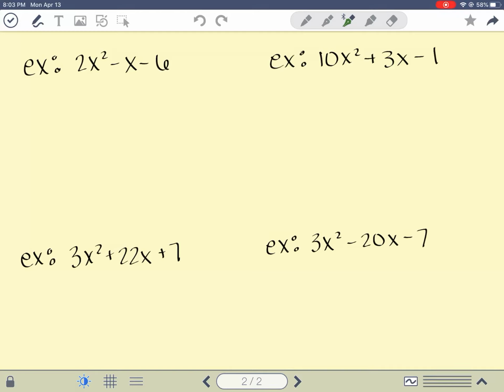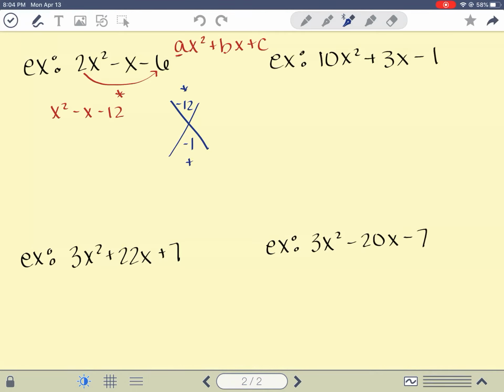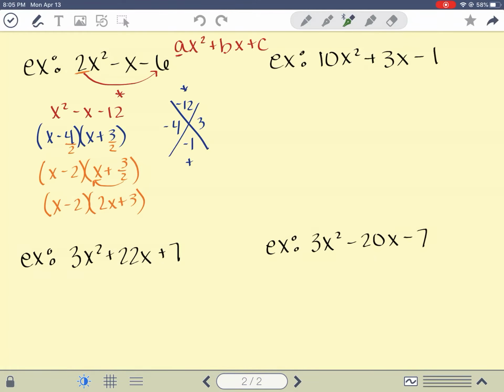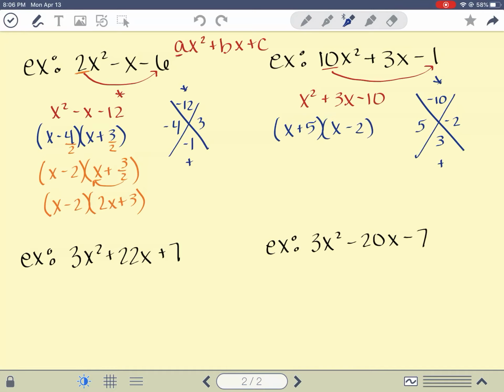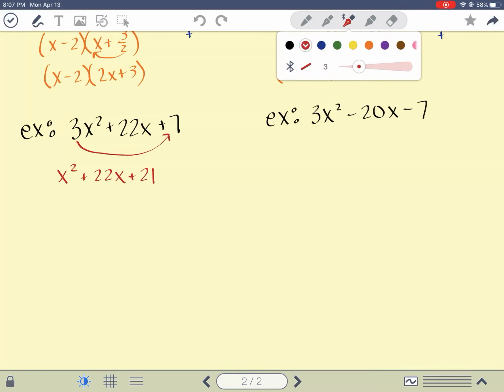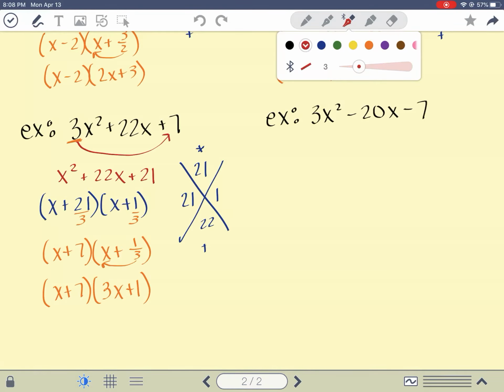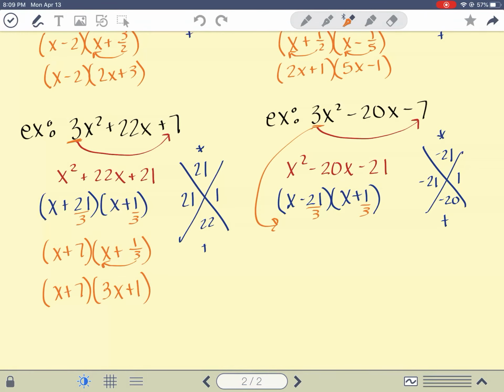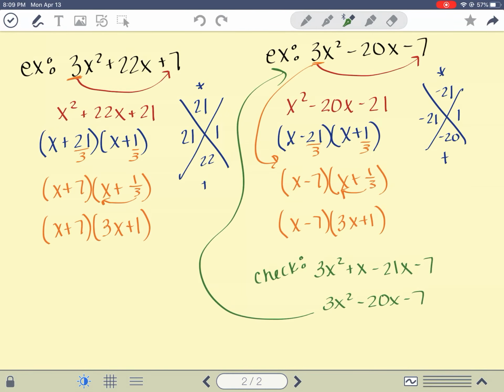Algebra 1 - Section 7.6 Part 2 - Factoring Polynomials (a not equal to 1-slip and slide method)